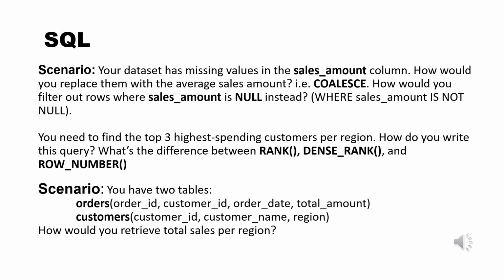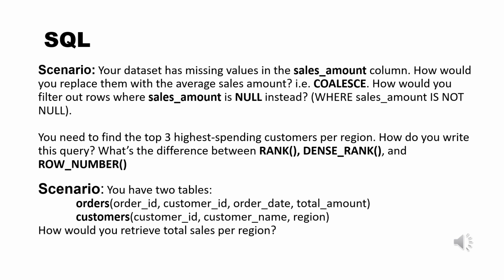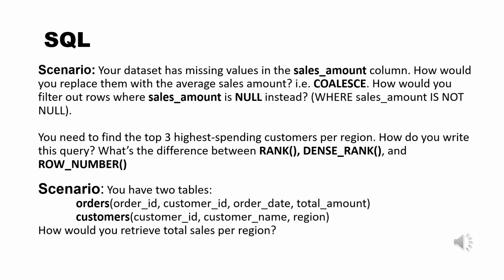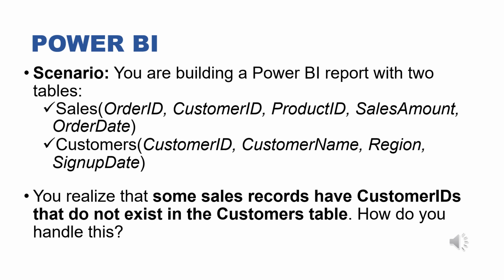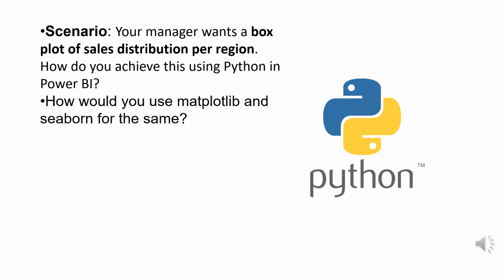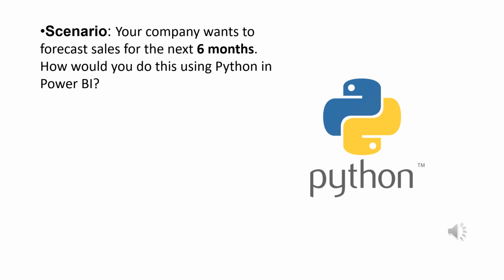Hitachi Energy - Data Analyst - 1 to 6 yrs Real Interview Questions - Big Data Tunnel